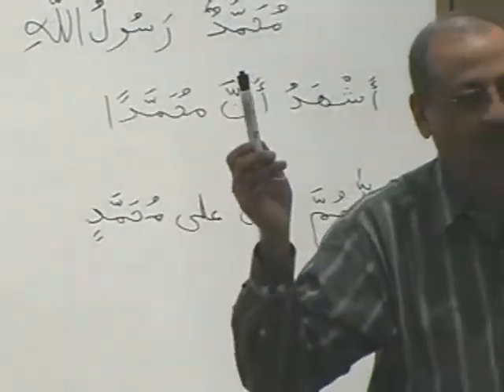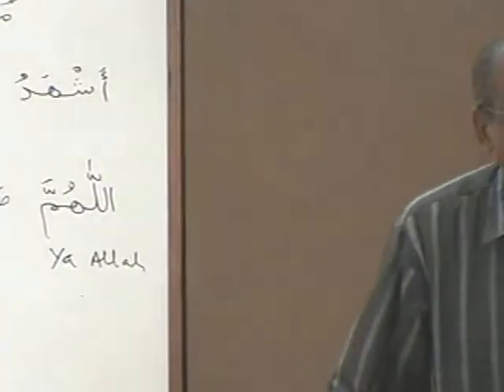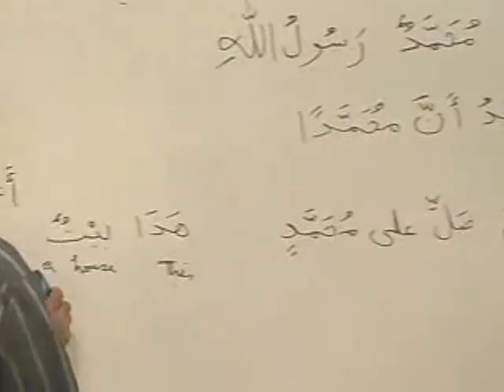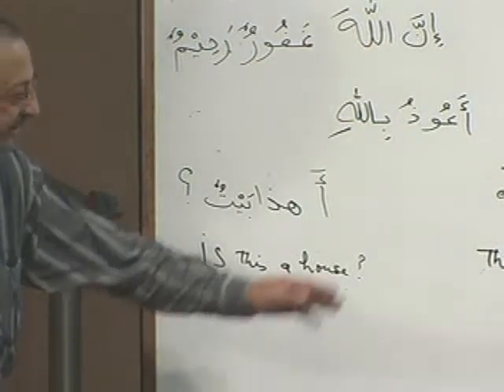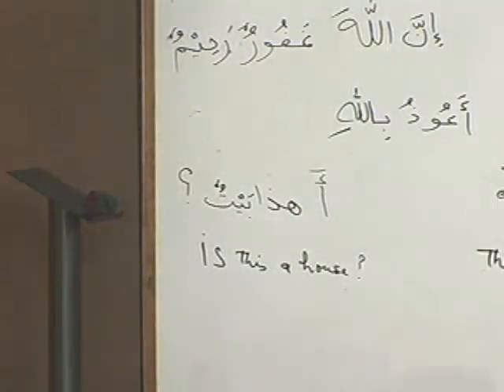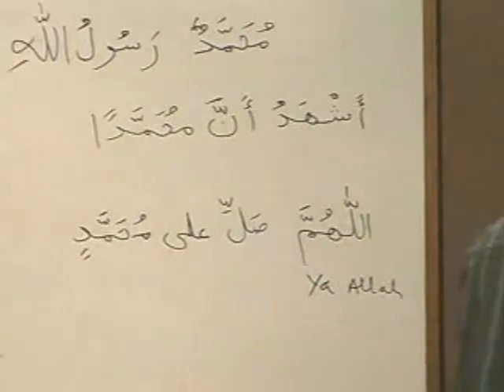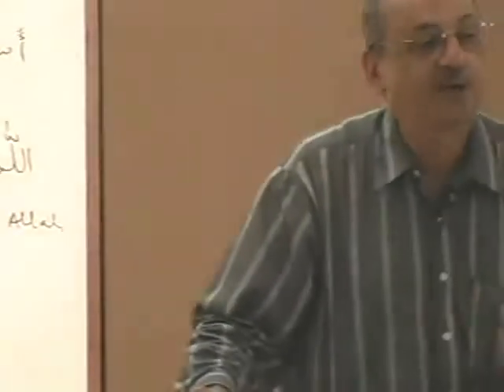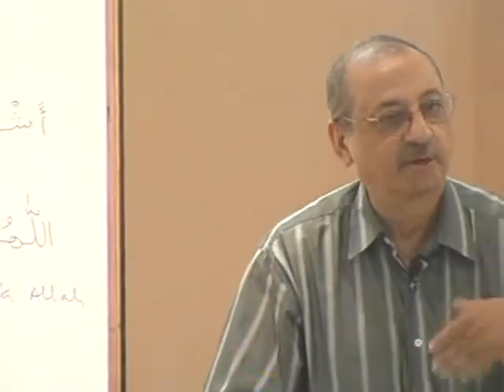LQToronto: Madinah Arabic (Book 1) - DVD 01_Part A2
Learning Arabic through the Madinah Arabic Books 1-3, Presented by the Institute of the Language of the Qur'an To follow along you need a hard or soft copy of Book 1 of the Madinah Arabic Books. Please visit the download section of the website to download free PDF of the Books, Handouts, Solutions, etc
May Allah reward LQ greatly, and may Allah make us from those who benefit and learn the language of the Qur'an, ameen!